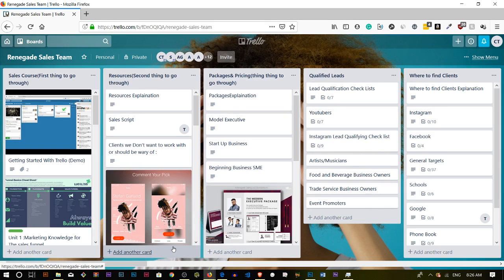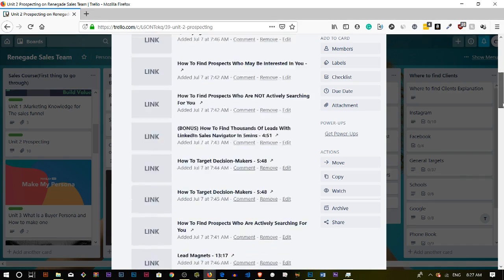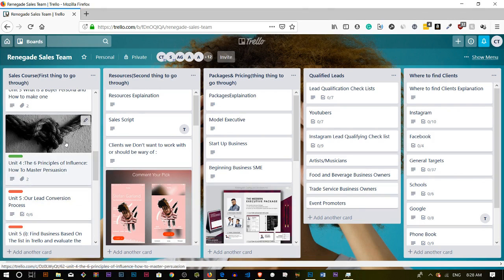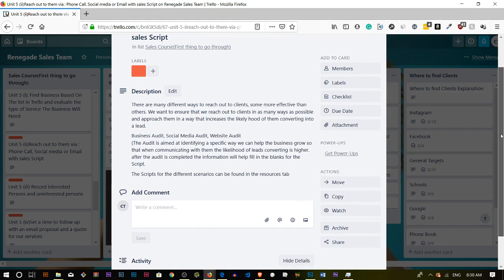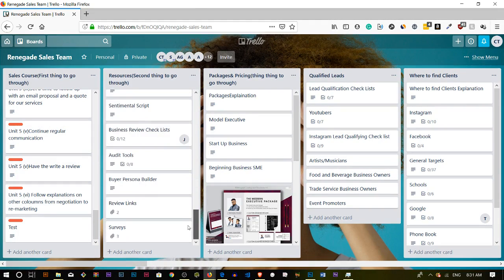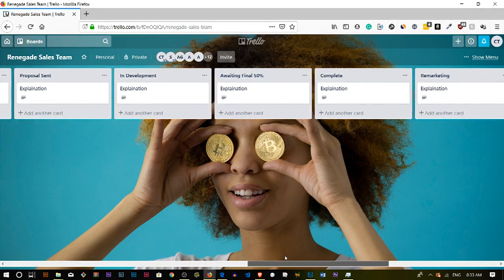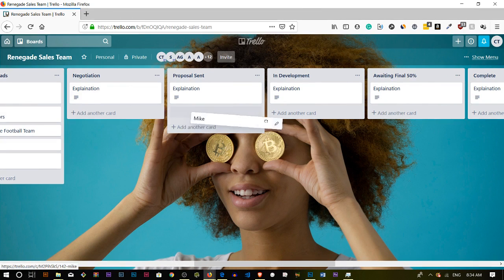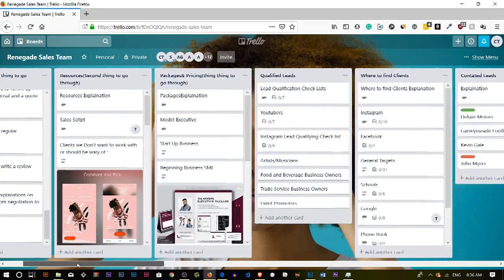Sales Board Explaination Renegade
This Video Explain an Overview Of Renegade's Sales board